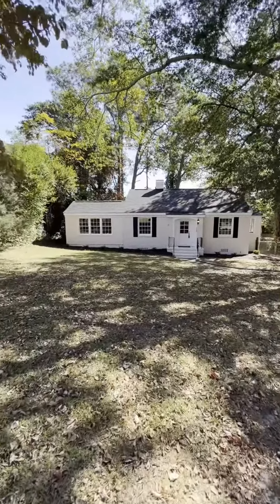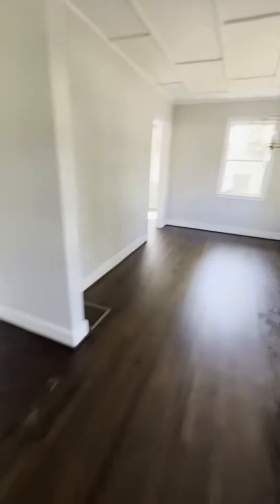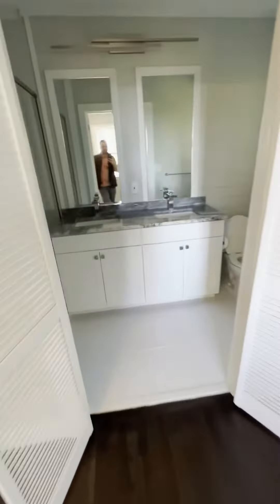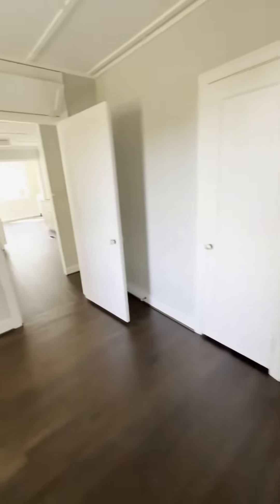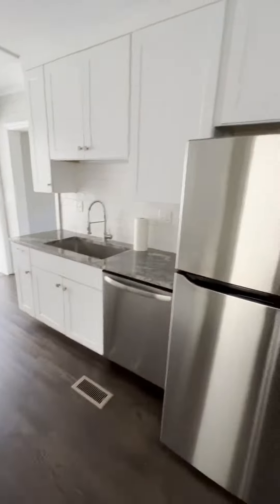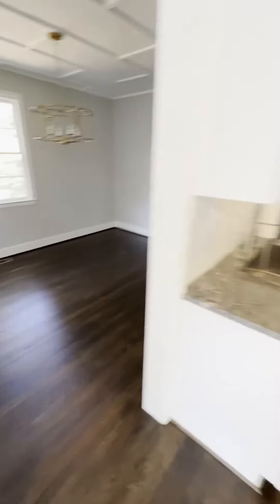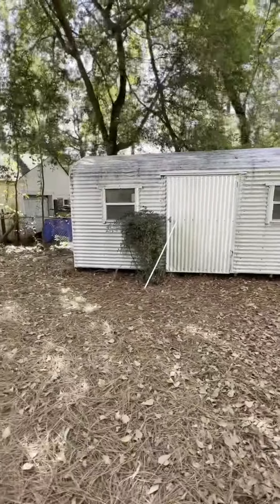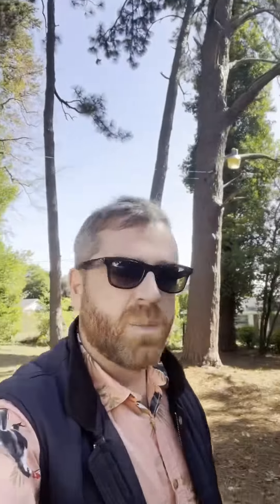Invest in this Airbnb?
Today we are checking out a nice three bedroom two bath cottage in Augusta Georgia close to Pendleton King Park.